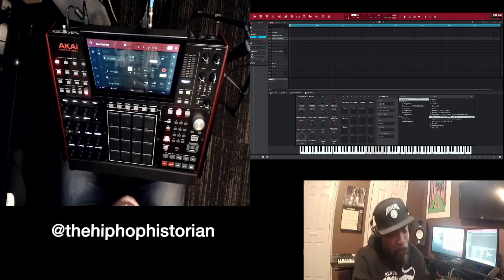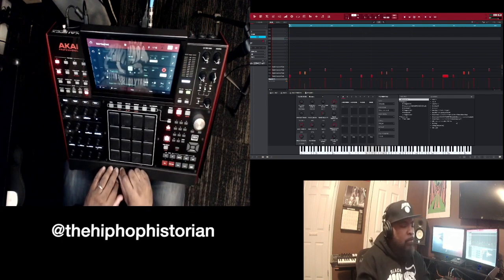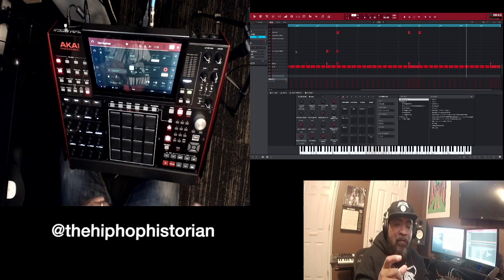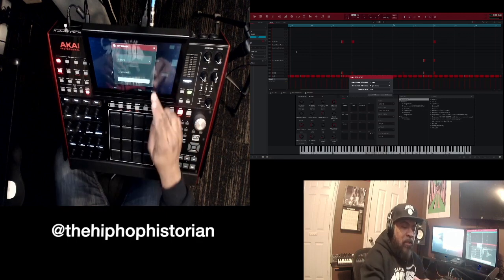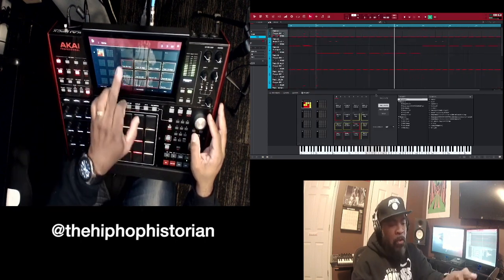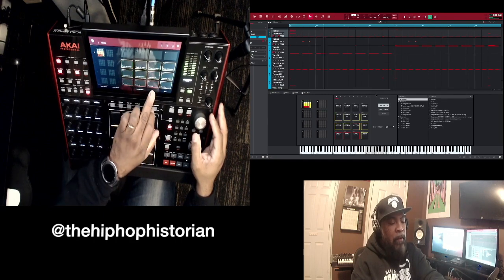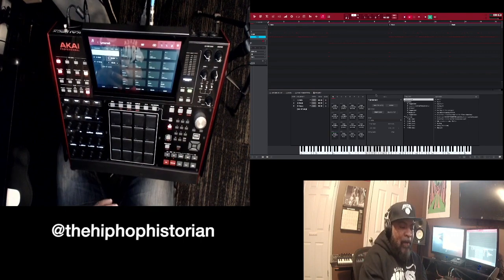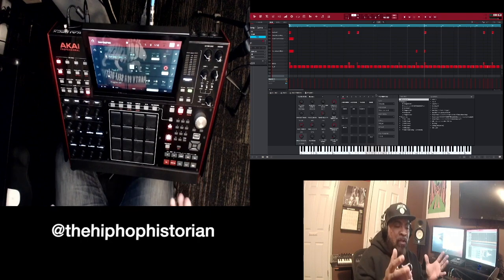Akai MPC X tutorial for beginners Boom Bap type beat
making a beat from beginning to end on Akai MPC X in controller mode
MPC Live MPC One MPC Live 2